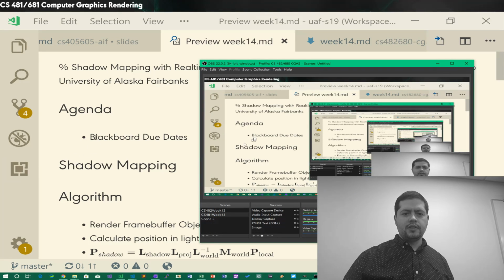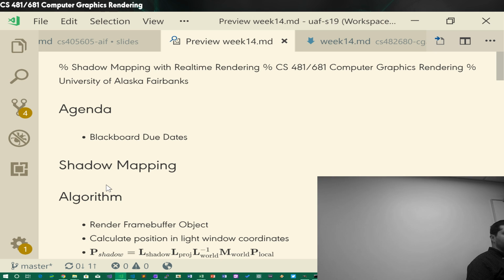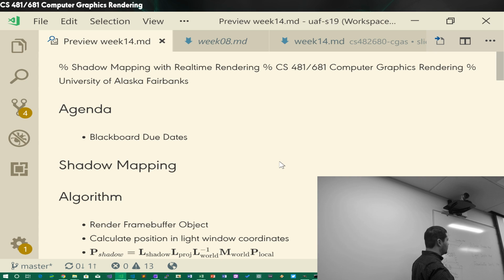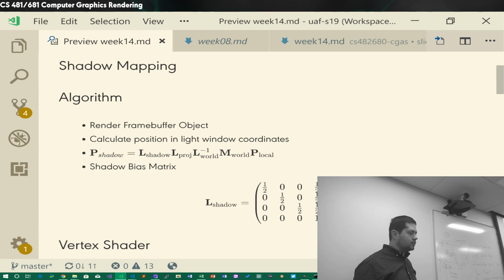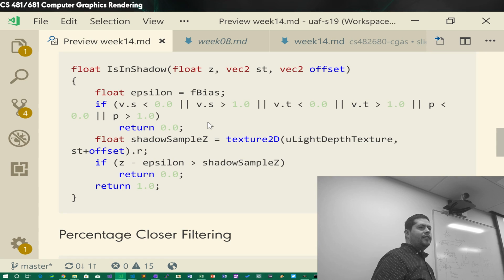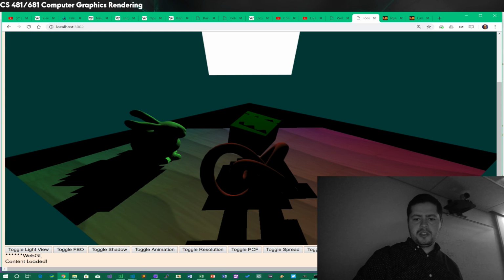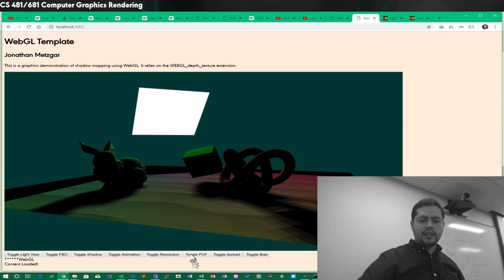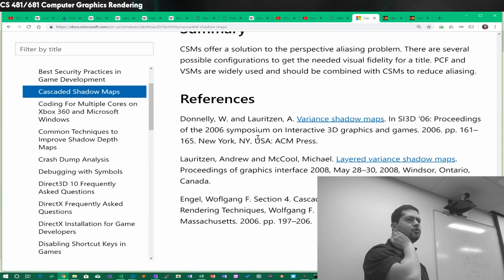CS 481/681 Weekly Live Stream